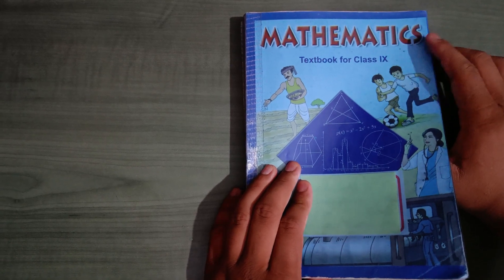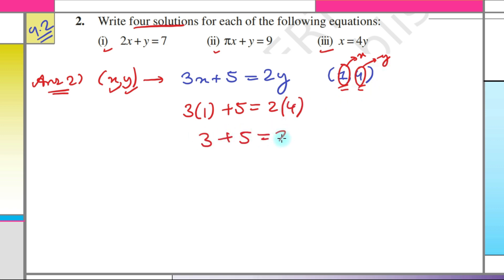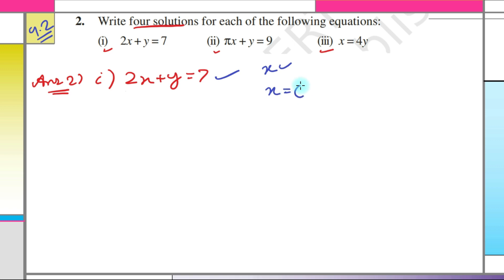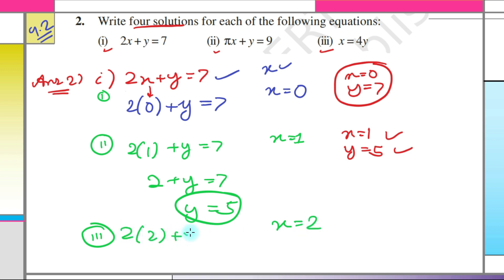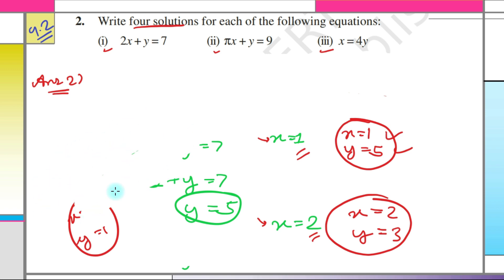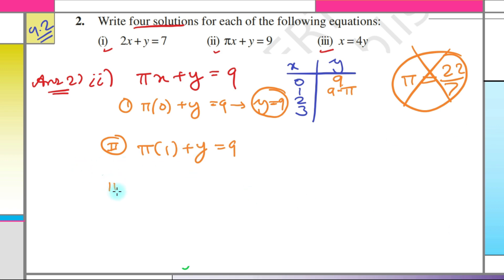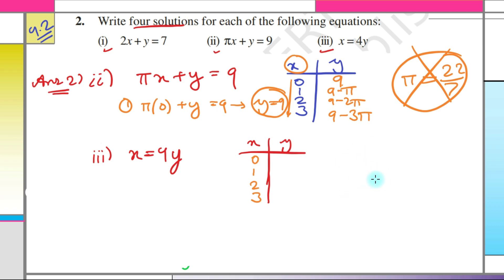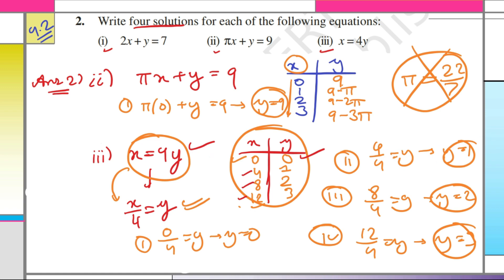2nd Question | Exercise 4.2 | Class 9th Mathematics | Chapter 4 || DAG12658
Hi There,
In our education channel, You can learn various topics of Mathematics , Science , GK , English , Chemistry , Biology , Botany , etc..

Thanks,
DAG Education